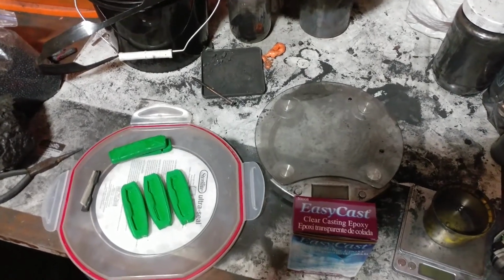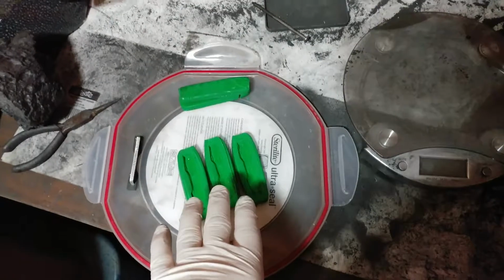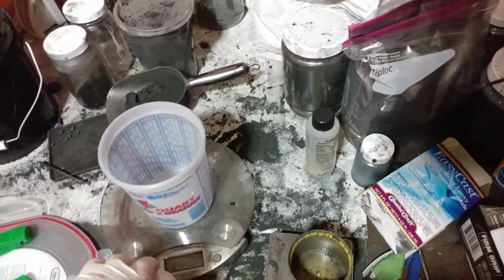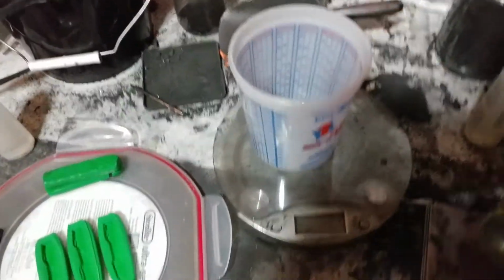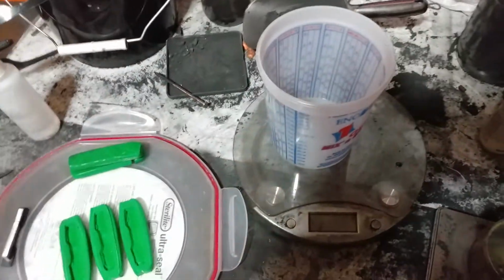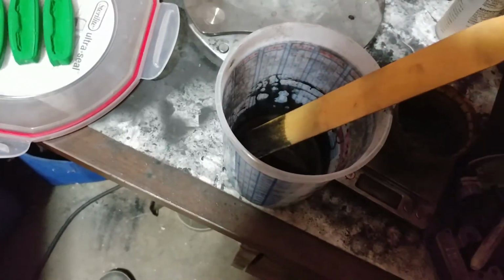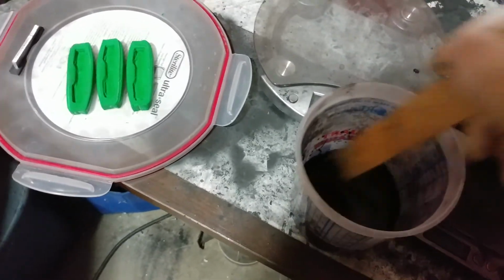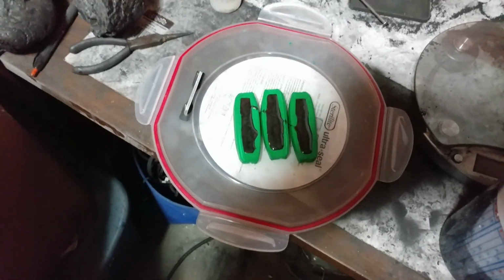Graphene in resin (pt 1)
Back in the shitlab, I put graphene in resin. Because why not?